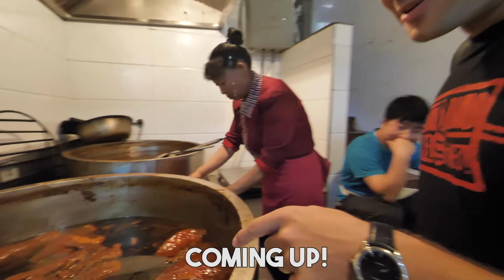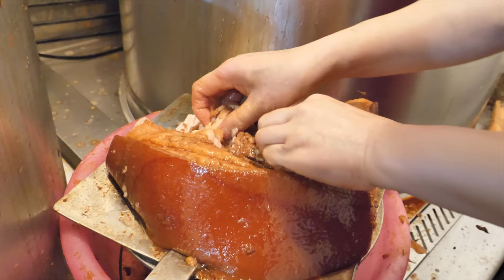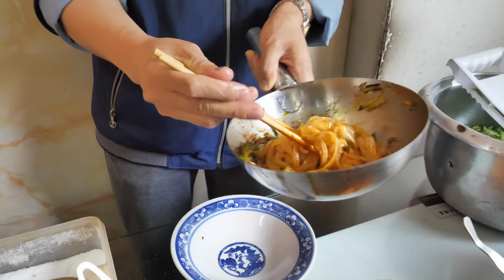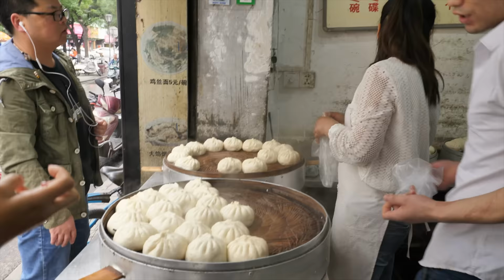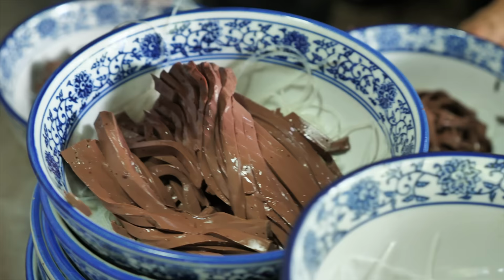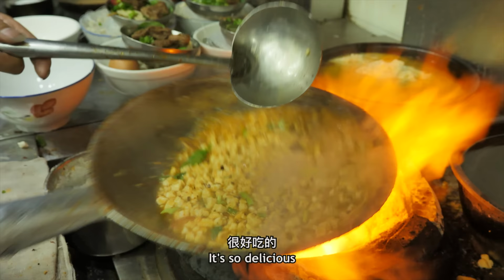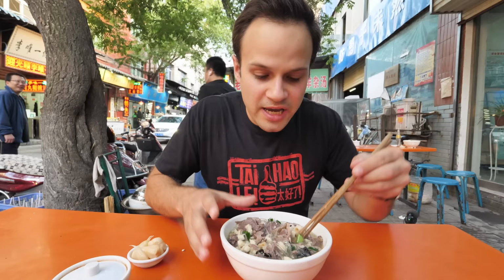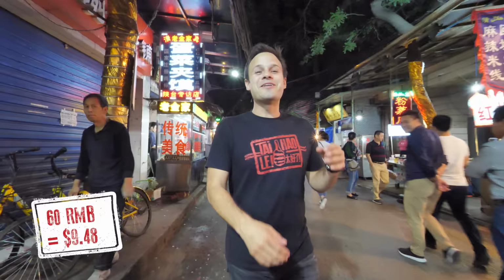Chinese Street Food Tour in Xi'an, China | Street Food in China GOD LEVEL Noodles + SPICY BBQ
Chinese Street Food Xi'an - Chinese Street Food - Street Food China
Chinese street food and Chinese Food is the best, and in Xi’an, it’s the best in the world! There’s GOD LEVEL street food in China, and in Xi’an,  we flew here to taste it! I’ve eaten street food in Xi’an, street food in Beijing, street food in Chengdu, and Street food in Shanghai, all of which is amazing, but I must say that the street food in Xi’an is some of the best, especially the spicy Xi’an noodles, the SPICY BBQ, and more, which makes it the BEST, most UNIQUE Street Food in China!

If you’re looking to eat the best street food in Xi’an, you can visit the muslim quarter and eat a ton of different halal specialties. I had delicious dumplings, an amazing roujiamo pork pita sandwich, amazing breakfast spicy beef ball soup, spicy noodles, and more.

MY GEAR AND RESOURCES + MERCH
► New Camera (AWESOME 4K)
► Main Lens
► Great Second Lens (FOR CLOSEUPS)
► Favourite Telephoto
► Take everywhere cam
► Action Cam (WATERPROOF)
► Audio Setup (GREAT for clear voice)
► Memory Card (for 4K footage)
► Editing Computer (SUPER FAST)
► Main External Hard Drive
► Main SSD Hard Drive
► How I Access The Internet ANYWHERE

Here are the locations for the Chinese street food and Chinese restaurants in Xi’an that I tried:

1. Delicious Chinese Hamburger AKA Roujiamo -
Restaurant name: 马张记秦豫肉夹馍
Address:   东木头市19号

2. AMAZING Chinese Breakfast Soup AKA Hulatang
Restaurant name: 好再来肉丸子胡辣汤
Address:   庙后街与大麦市街交汇十字的东北角

3. Upgraded super PLUMP Baozi
Restaurant name: 小杨大包
Address:   南大街东木头市

4. Delicious and SPICY Lamb blood soup
estaurant name: 惠记粉汤羊血
Address:   报恩寺交警三大队西侧

5. Amazing Xi’an Famous Food Yangroupaomo Smooth Lamb Noodles
Restaurant name: 刘信牛羊肉泡馍
Address:   洒金桥129号(老关庙什字旁)

6. SPICY Lamb and Beef BBQ Kebabs
staurant name: 新亮烤串
Address:   大麦市街106号

I enjoy tasting and documenting as many dishes as I can and I'm going to make videos for YOU along the way! Over the next few years, I'm going to travel around the world and document as much food as I can for you! I love delicious food! This channel will show you real Chinese food and real local food, not that stuff they serve in the Buzzfeed challenge.

Please make sure to subscribe, it's the best way to keep my videos in your feed, and give me a thumbs up too if you liked this food video, thanks, I appreciate it! You could also share the video too if you liked it, that would be awesome.

Love the music I use? Get a FREE month from me to you!

My Gear for shooting these street food videos